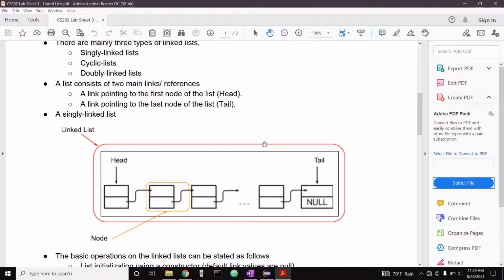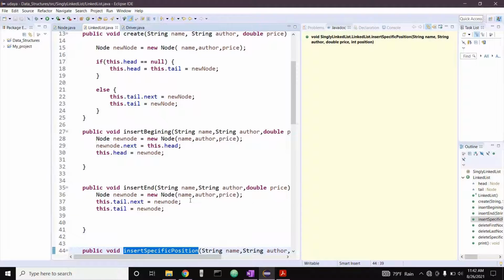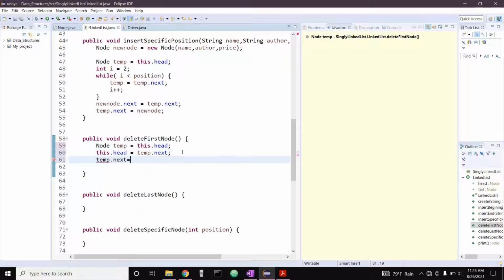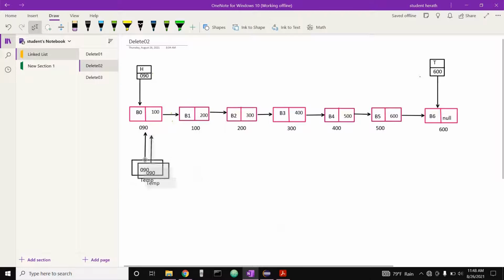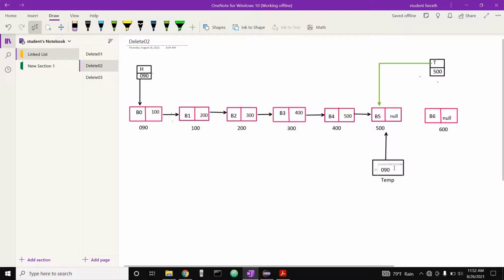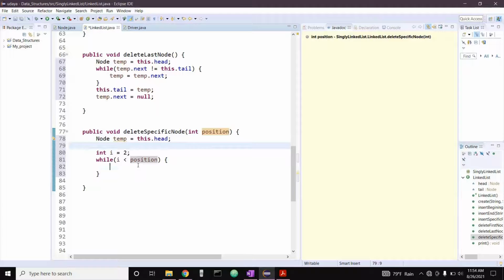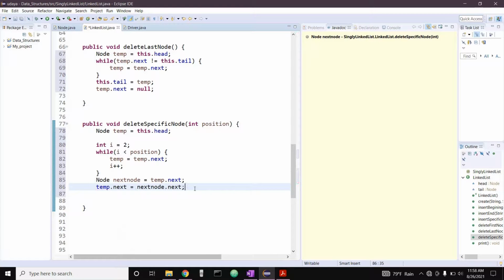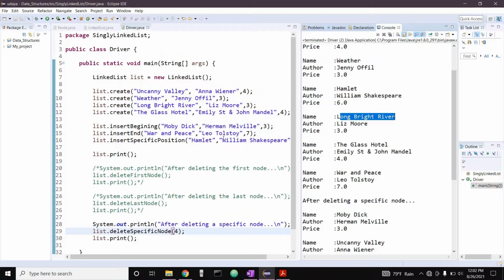#1.3 Linked List Implementation using java | Delete |First Node , Last Node , Specific Node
Linked List Implementation using java
       According to the real world scenario
*Delete from the beginning
*Delete from the end
*Delete a specific position